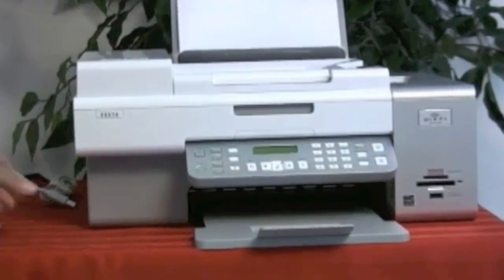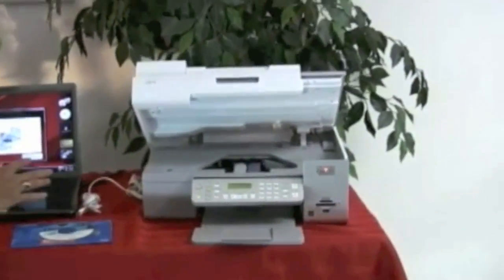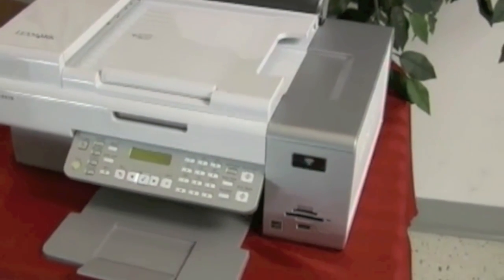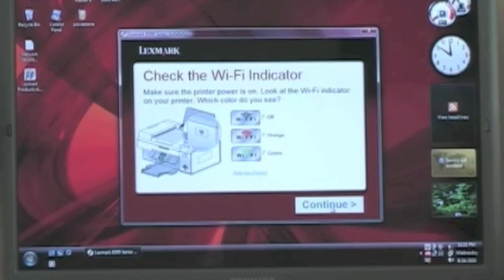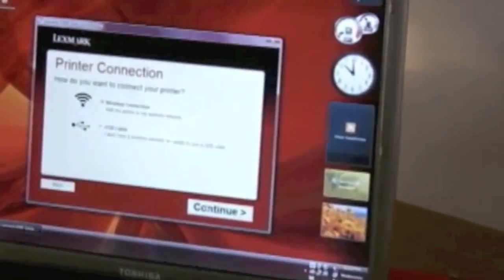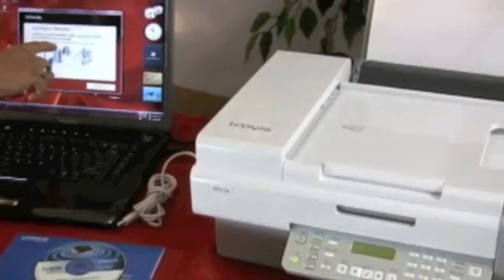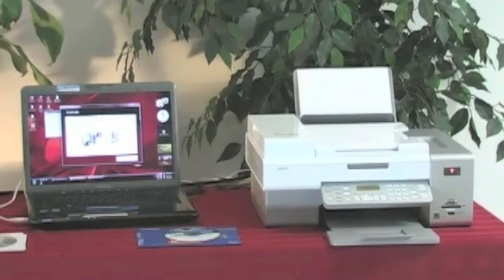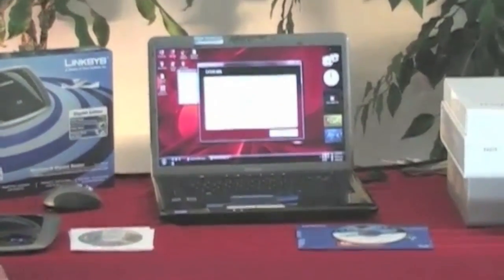How to Set-up a WiFi Router & Wireless Printer Pt 4 of 5.mov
The original CinemaXJapan TechTalk Video, made before my Mac days.   It was made with a home-made teleprompter.  It demonstrates how to establish a WiFi network using a Linksys Router.  And it provides step-by-step instructions on setting-up a WiFi Lexmark Printer to a Toshiba PC laptop.   This is Part 4 of 5 so enjoy.   Camera and video editing was done by Colton Potter using a Mac.  I was at that time I decided to switch over to Mac.   Terry   CinemaXJapan.